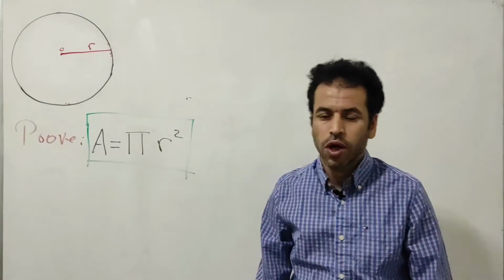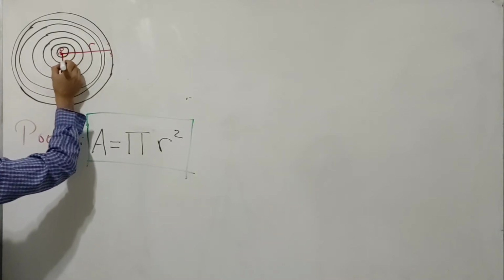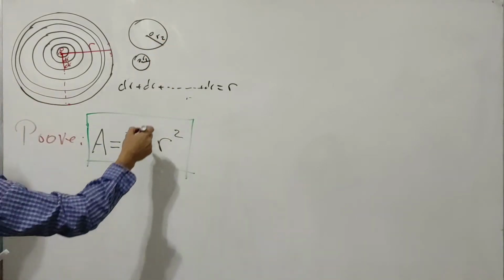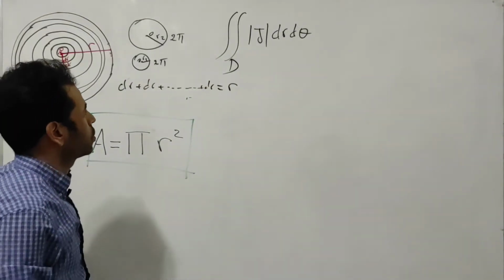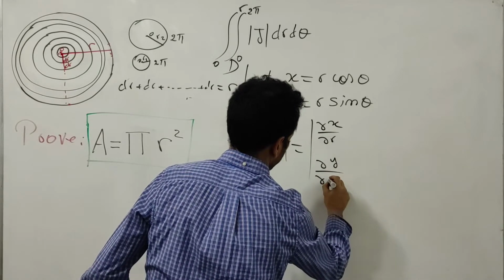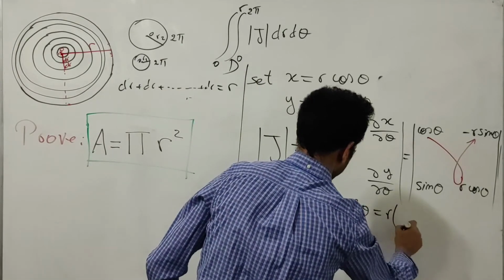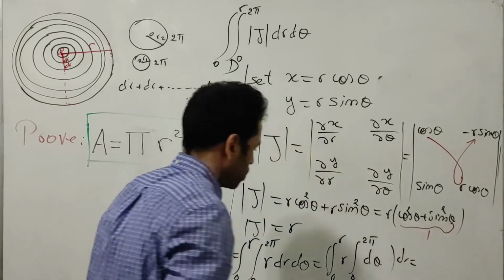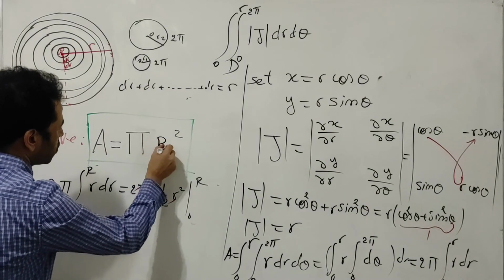a nice geometry proof jacobian transformation